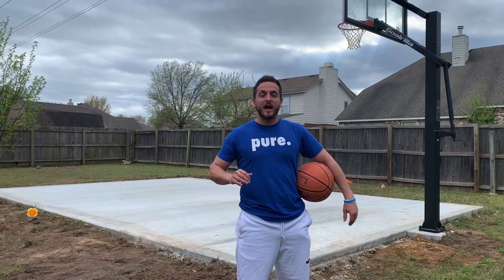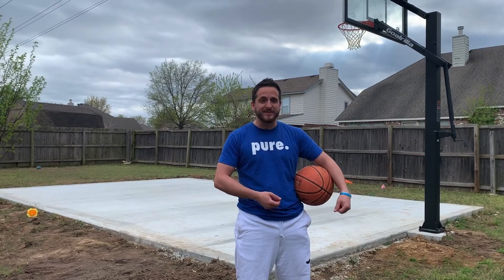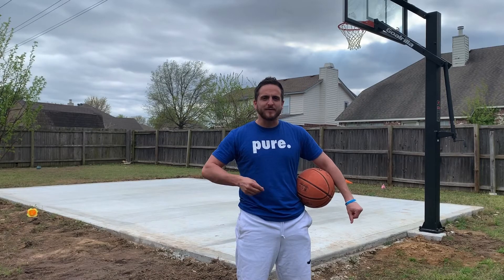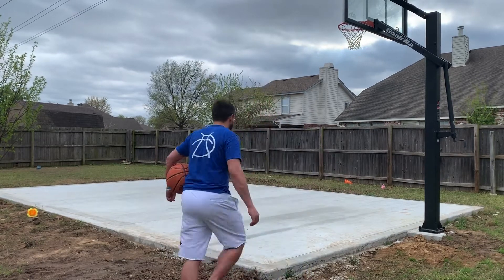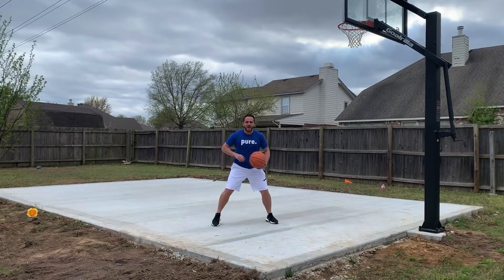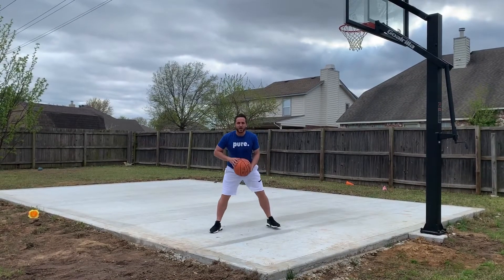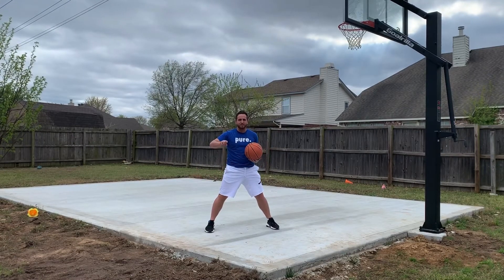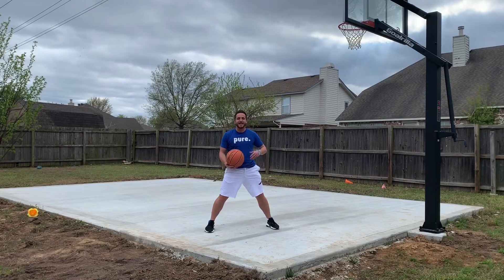Skill Variety Series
1. Fingertips/Hip Pounds (20 both hands
2. Side to Side, Any Move (20)
3. Two Fingertips/ Two Hip Pounds, Side to Side Any Move, Continual (20)
4. Mikan’s (10)
5. One Step, Extensions (10)
6. Same-Foot Finish (5 each side)
7. Veer Finish (5 each side)
8. Reverse Finishes (5 each side)
9. Off The Move Shooting Series
A.) Forward (Make 5)
B.) Right (Make 5)
C.) Left (Make 5)

10. Live Ball Move, one dribble pull-ups
A.) Right (Make 5)
B.) Left (Make 5)

11. Mix Up Series (Make 10 each side)
A.) One dribble, Reverse Finish
B.) One dribble Pull-up
C) One off the move shot